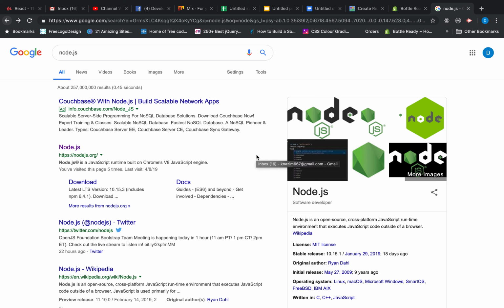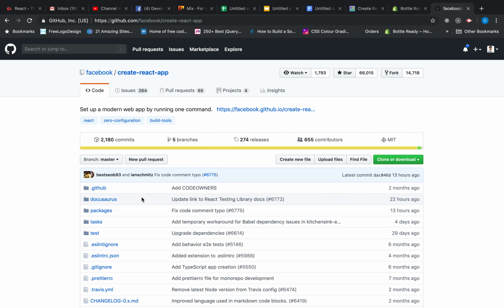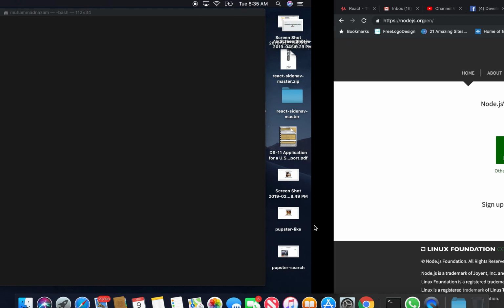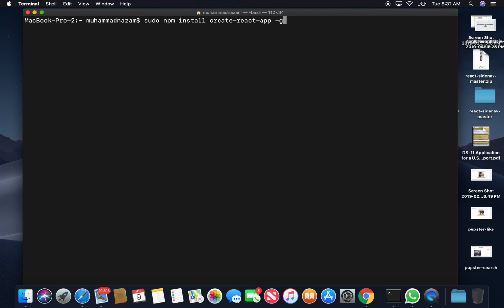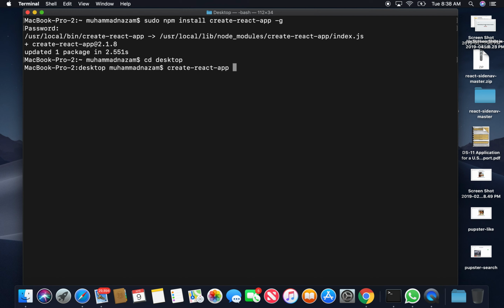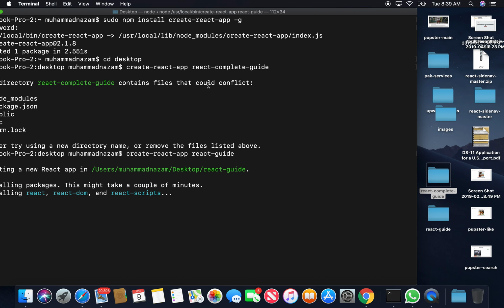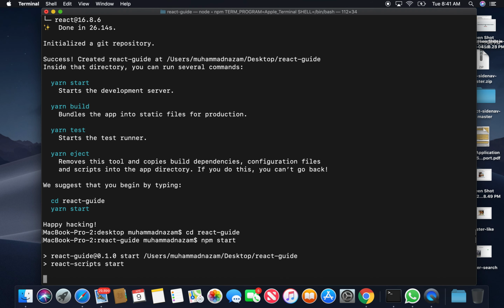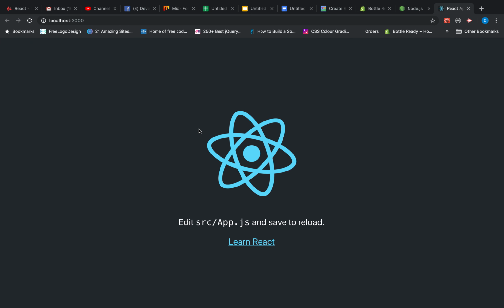Create React App | Learn React.js Part 3.3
in This video we will walk through how to install React.js on our Machine, Which development tools we need for it, and what we are going to use...